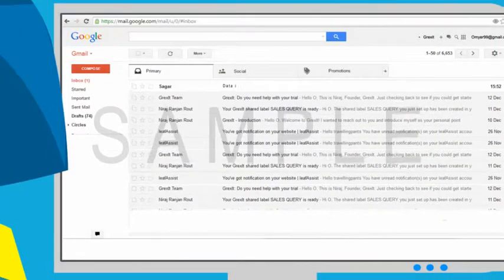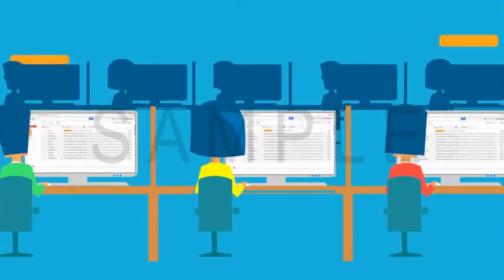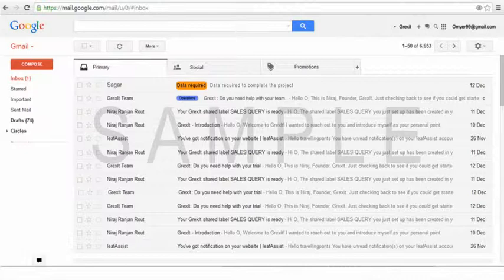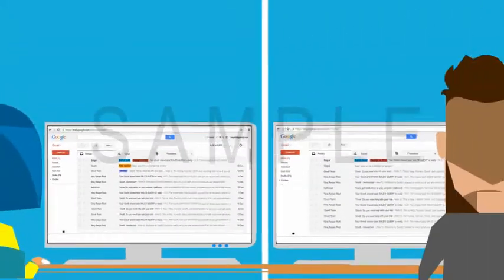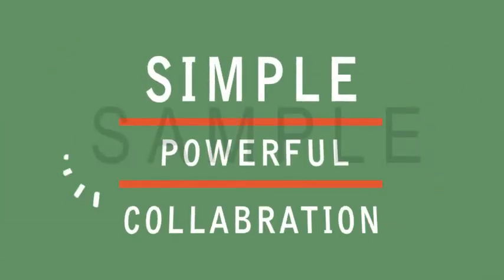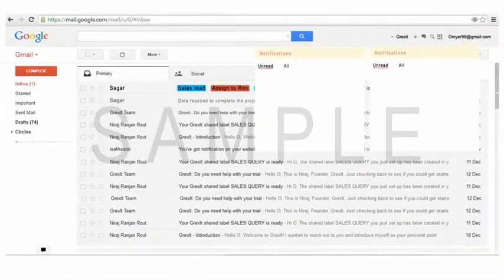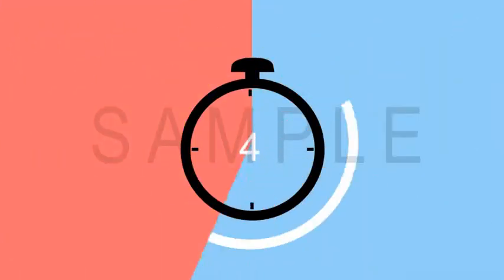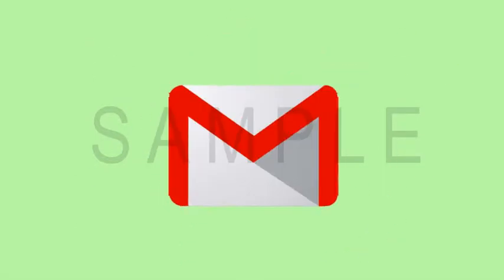GrexIT Infographic Video